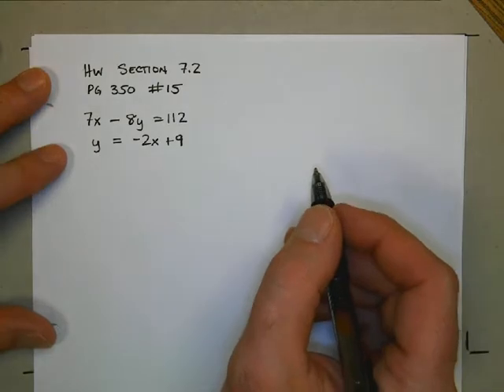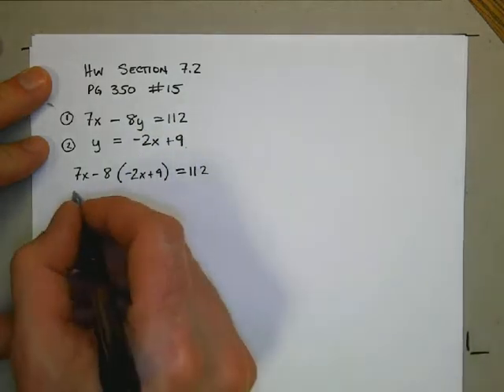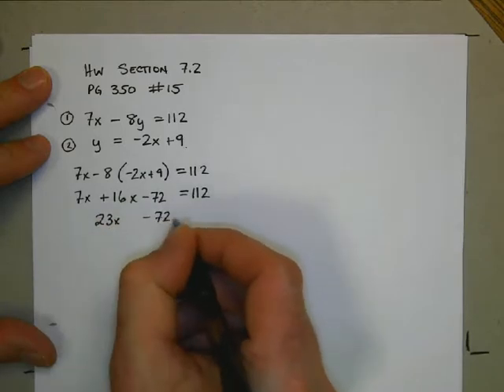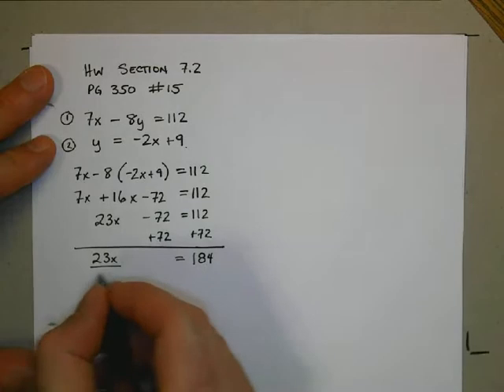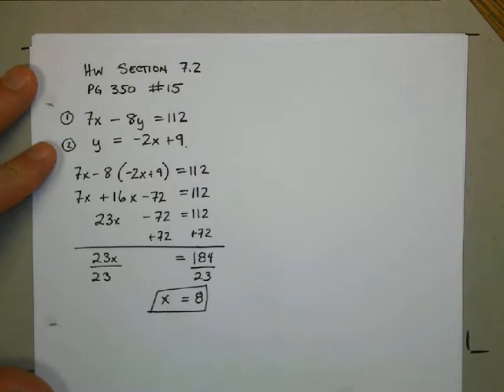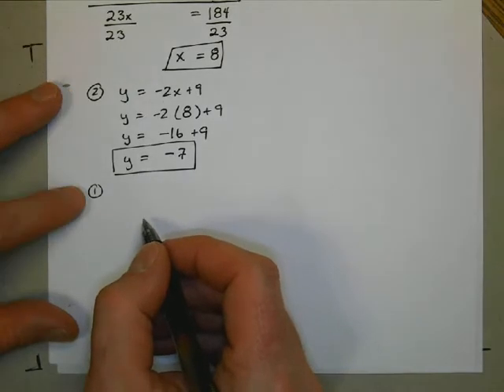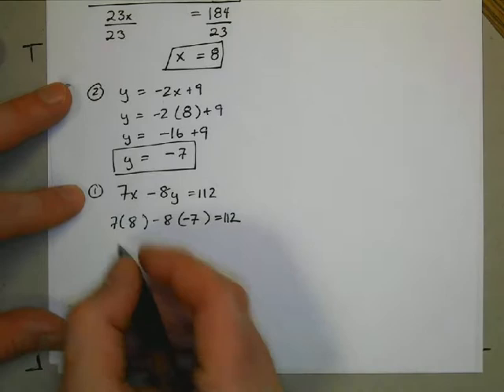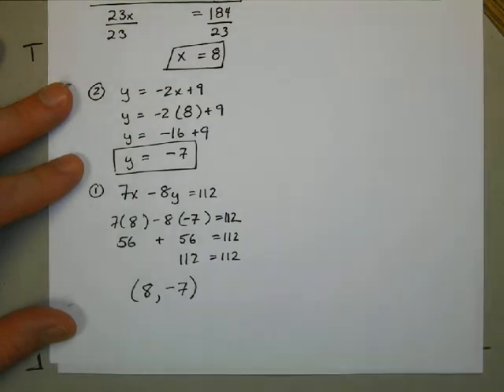Algebra I - McDonell 7.2 HW 15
Algebra I Solving a System of Equations by Substitution  WA